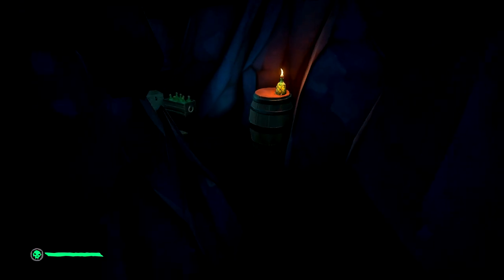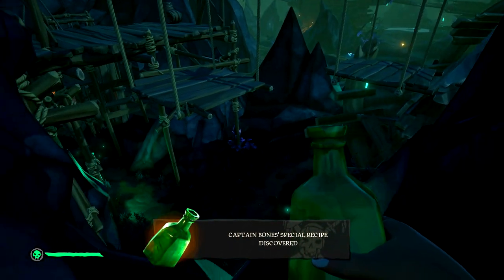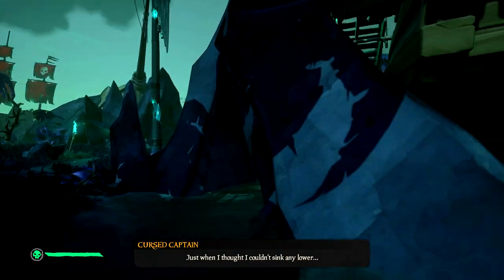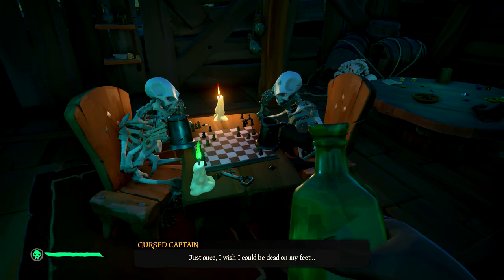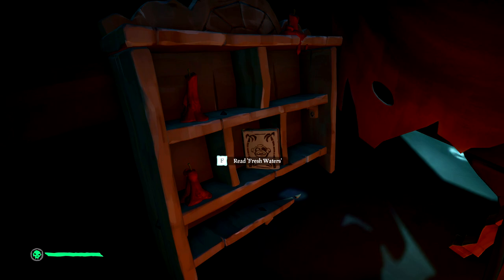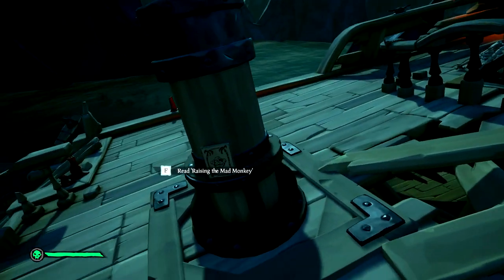How To Find ALL Headless Monkey Captain Journals - A Pirate's Life Headless Monkey Journal Locations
How To Find ALL Cursed Captain Journals - A Pirate's Life Tall Tale Cursed Captain Journal Locations

Sea of Thieves is a colourful first-person multiplayer pirate game full of sea battles and buried treasure. It is developed by Rare Ltd, available for Xbox One and Windows 10.